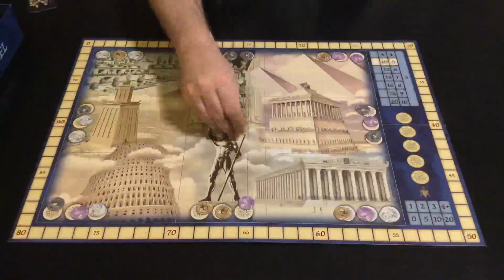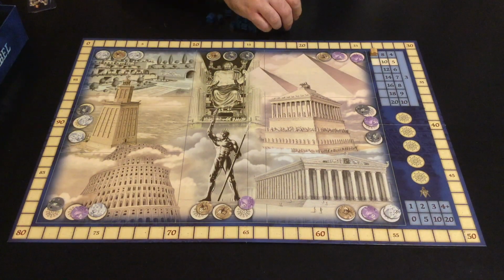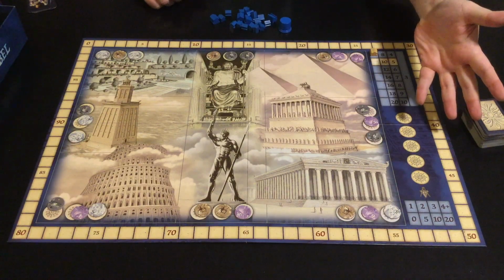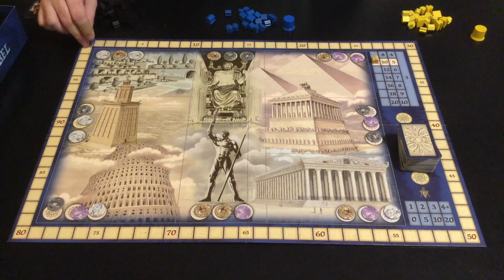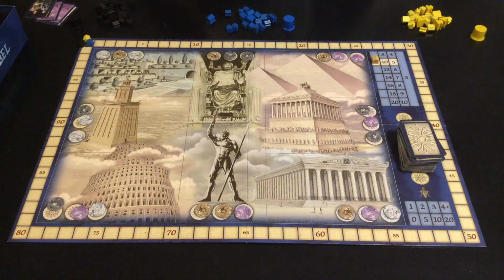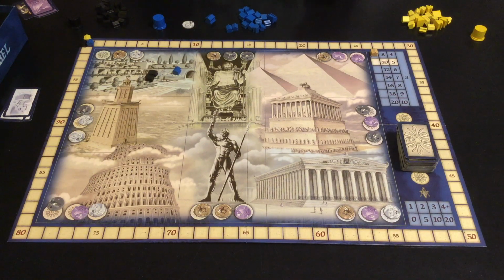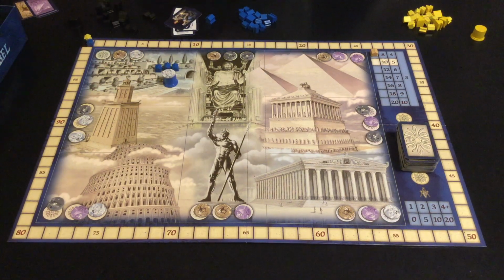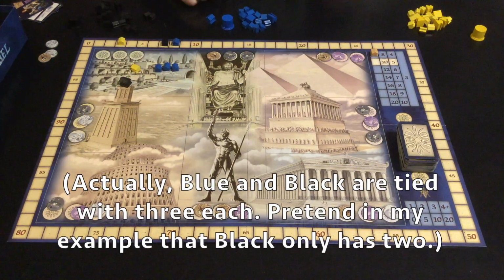Tower of Babel — How to Play 🎲 and Why It's a Gem 💎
In Tower of Babel, eight wonders of the ancient world are waiting to be built. Players propose sections of the wonders to construct, and opponents can offer their help, which can be graciously accepted or refused — but they'll get points for everything refused! Accepting means letting them place pieces of their colour there, and when the wonder is complete, the player with the most will score the most points. Wonders built later are worth more points — but the game will end before all are finished!

Many of Reiner Knizia's most celebrated board games were originally published by Hans im Glück, including Samurai, Tigris & Euphrates, Modern Art and Amun-Re. Tower of Babel, from 2005, was the last notable game from this pairing.

00:00 Intro ▶️
03:56 How to Play 🎲
18:12 Why It's a Gem 💎

Board Gems highlights older board and card games that are still great games today, and deserve to not be forgotten! New videos on the 3rd, 13th and 23rd of every month. (Mnemonic: G-E-M has 3 letters.)